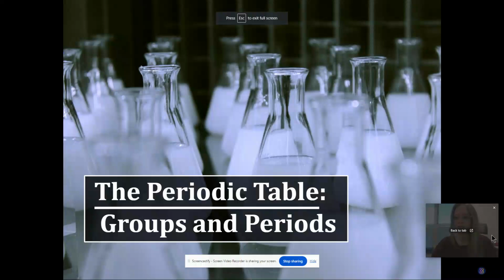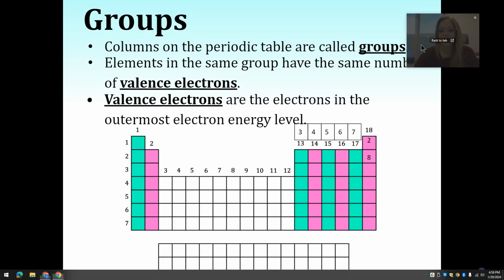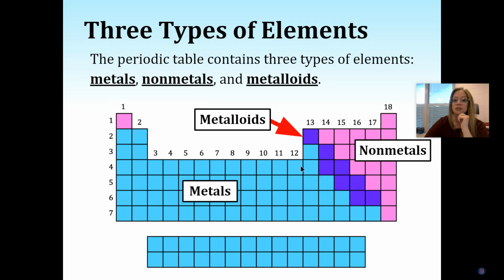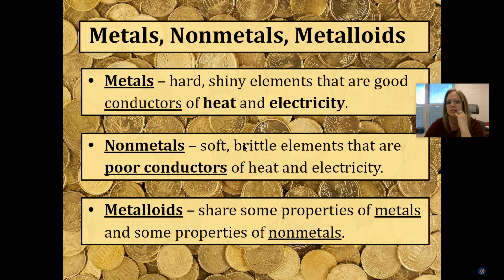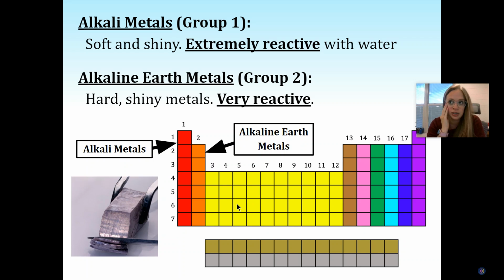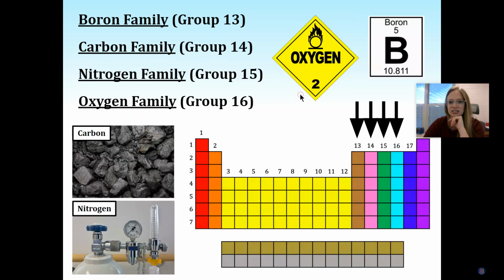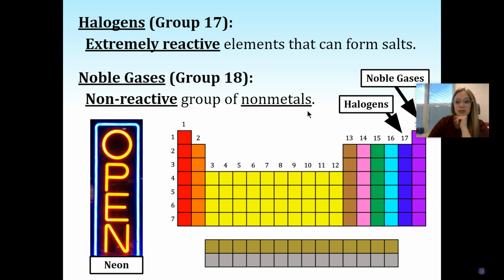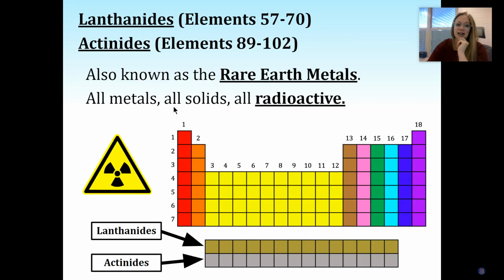Periodic Table Notes